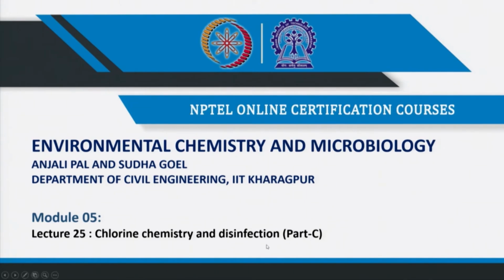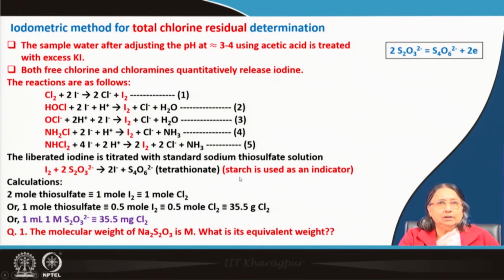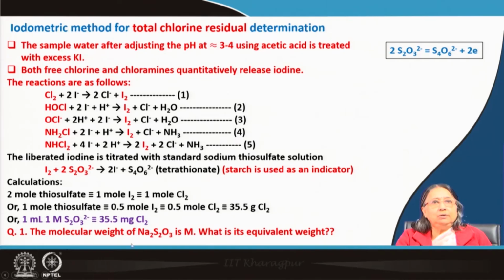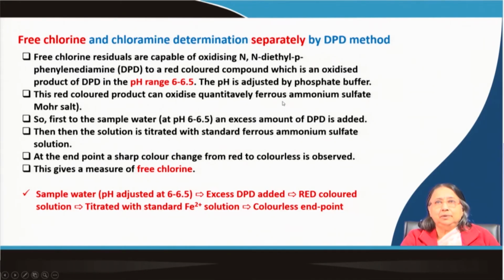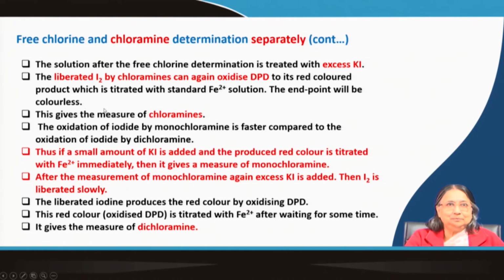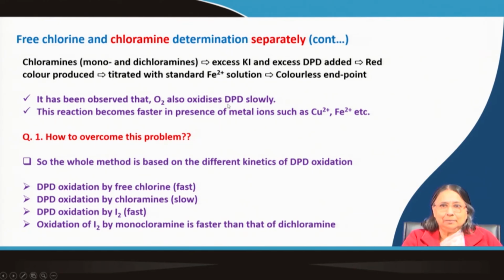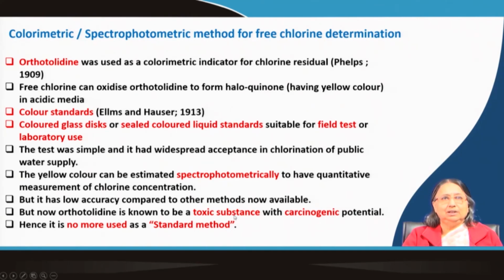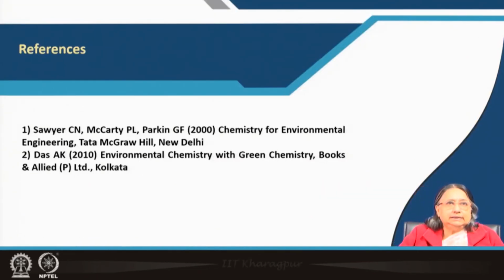Chlorine chemistry and disinfection (Part-C)